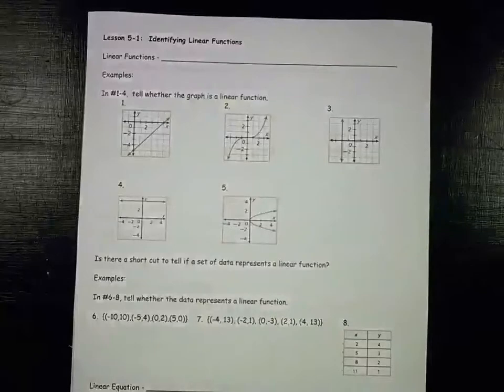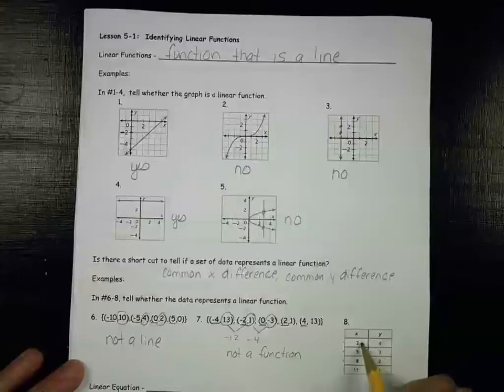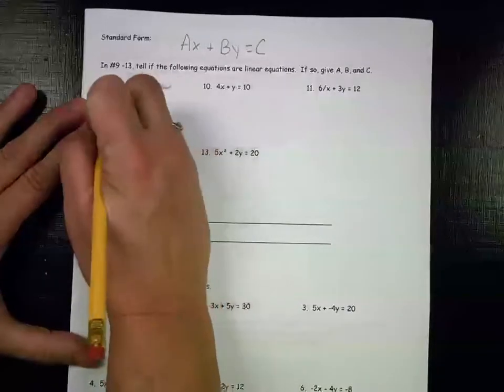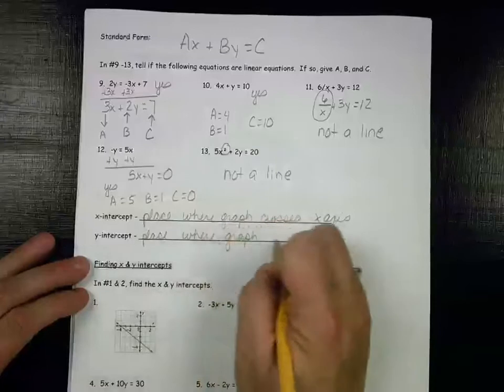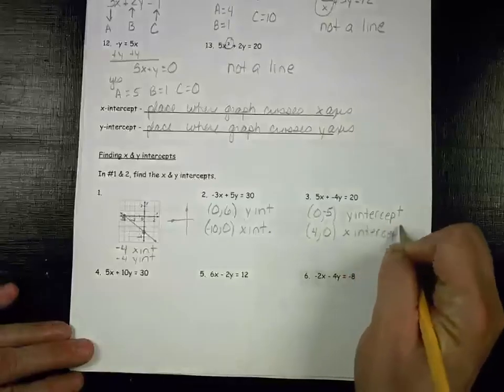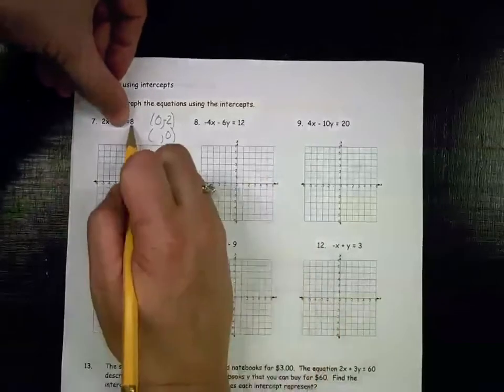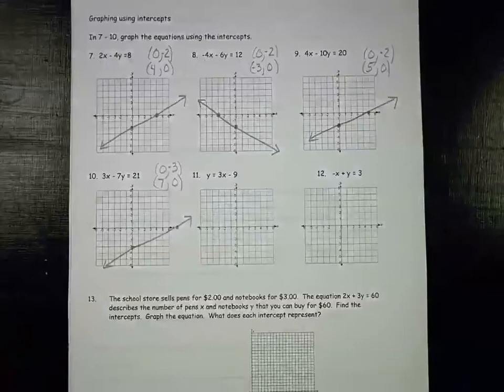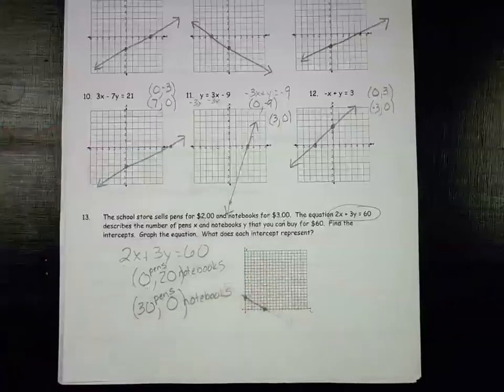ALG 5 1